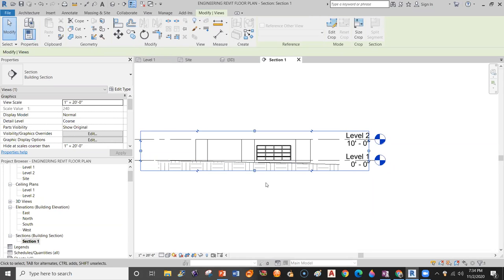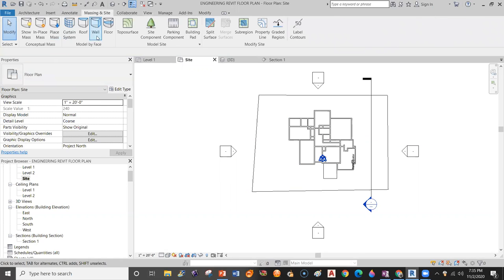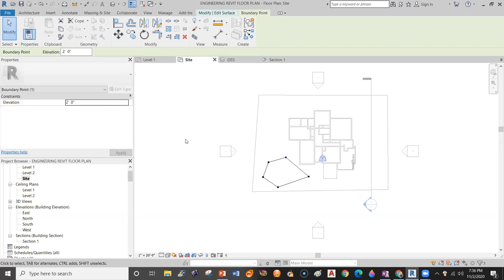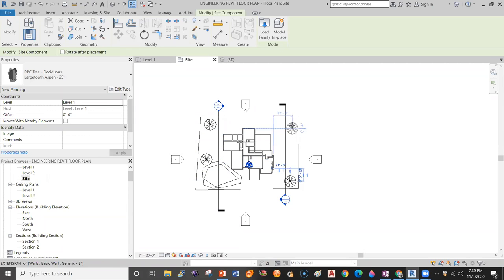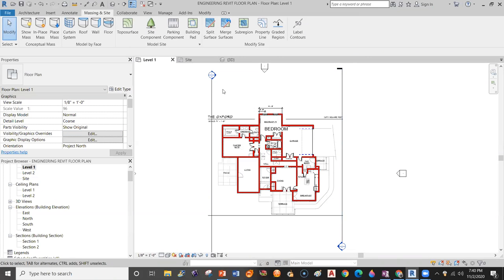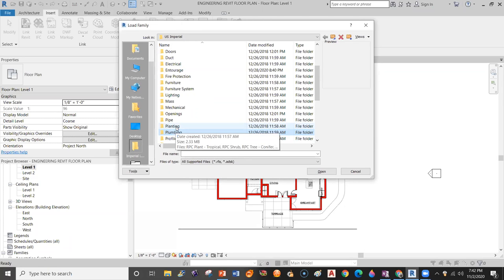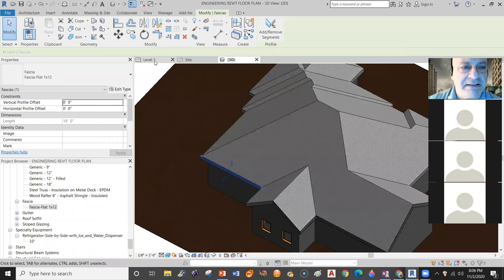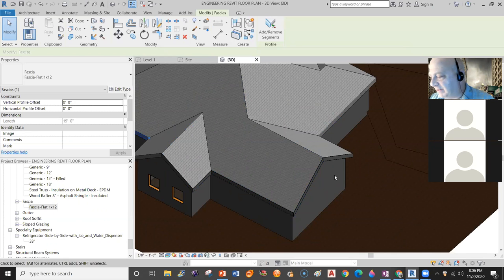11 2 20 LECTURE